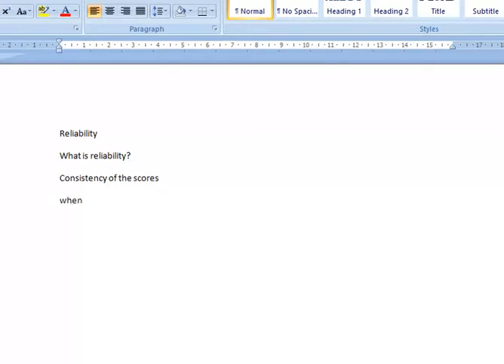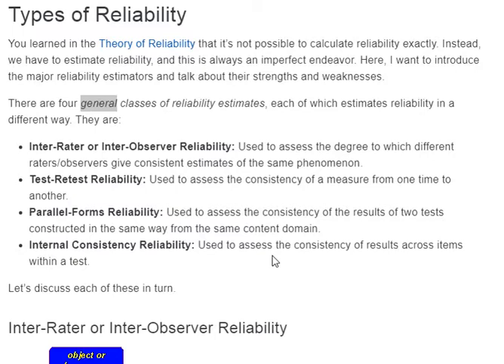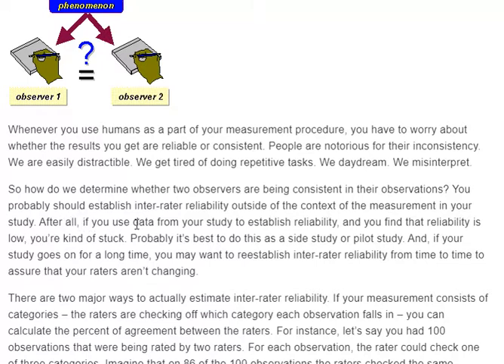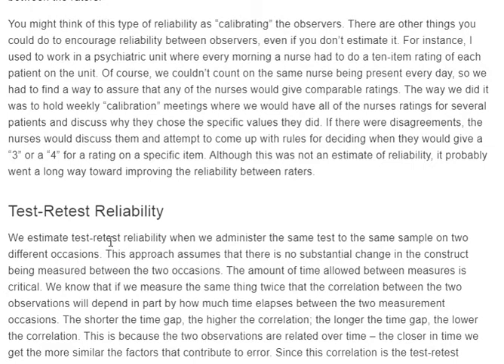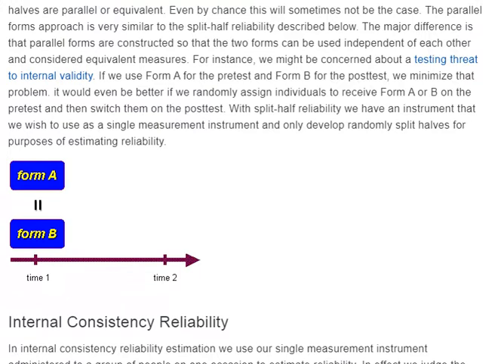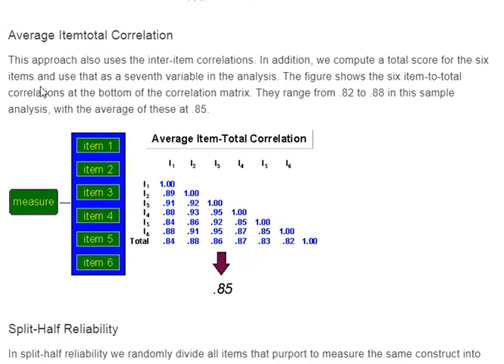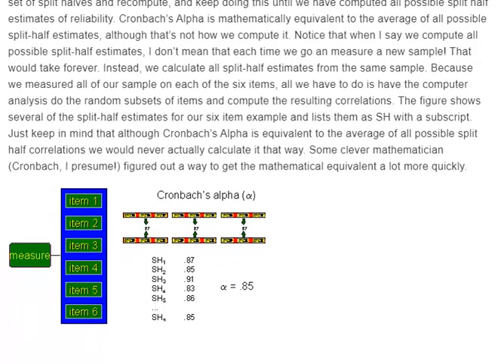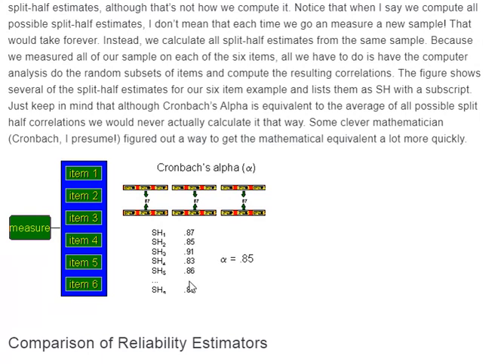Types of reliabilities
this video consist on all types of reliabilities